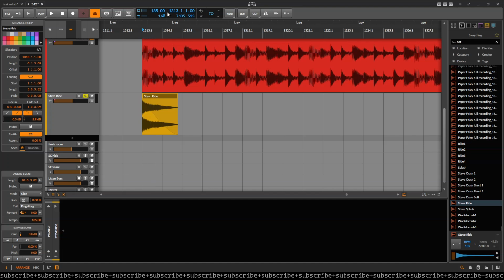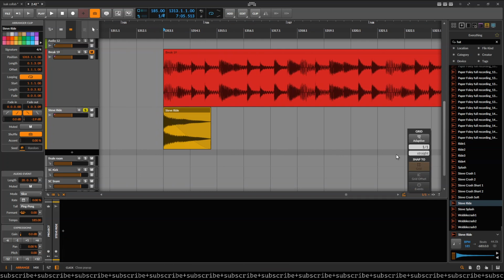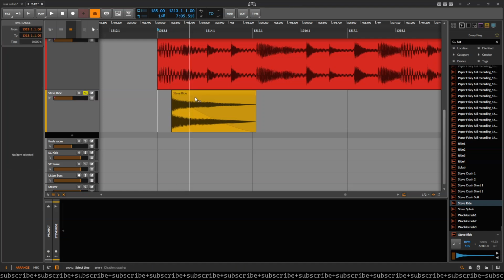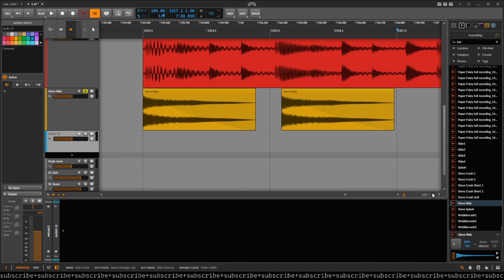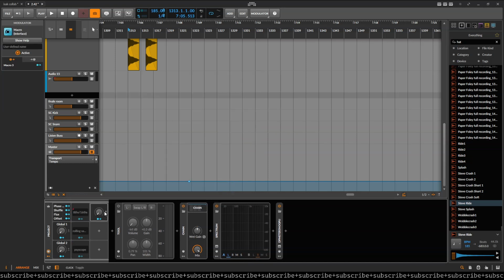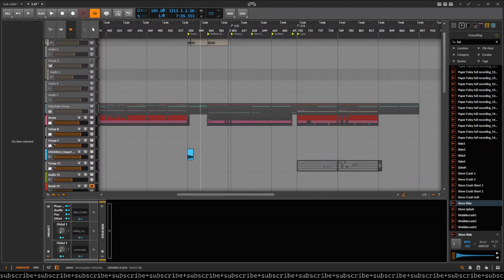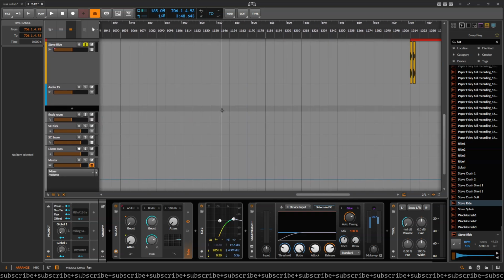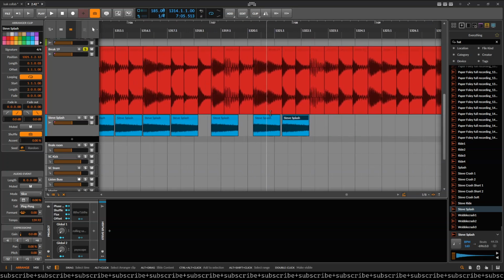Advanced Tempo Automation & Writing off Grid | Bitwig Studio